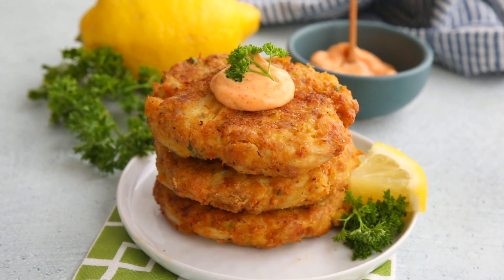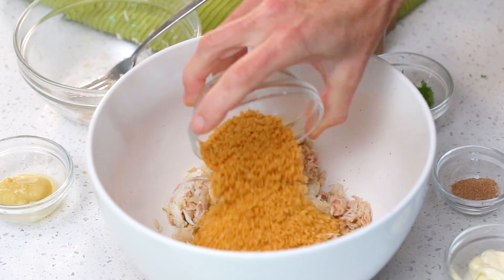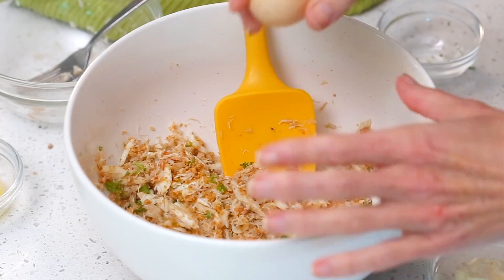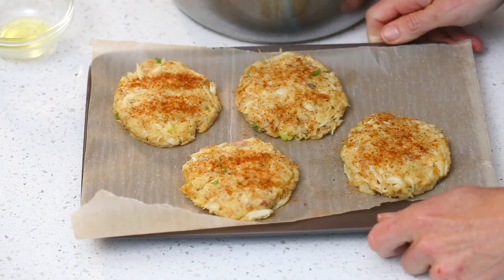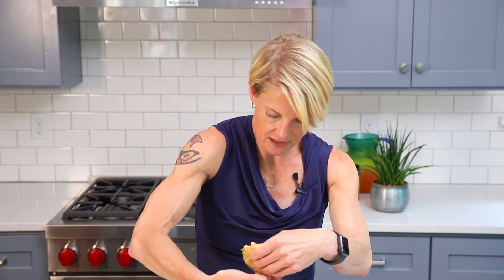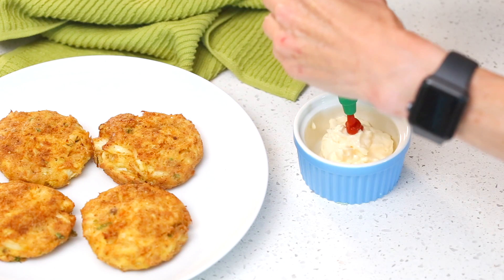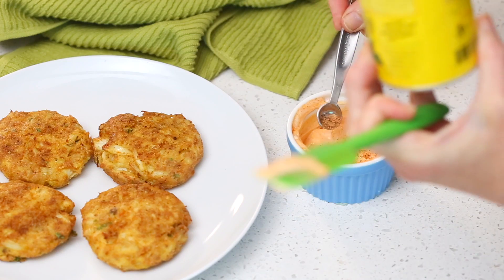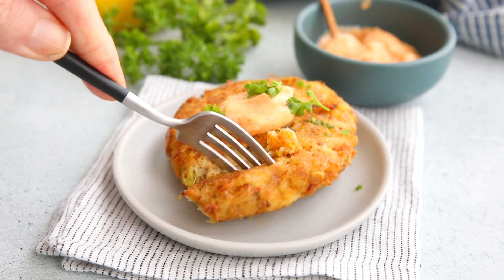Perfect KETO CRAB CAKES - grain-free and crispy!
Making keto crab cakes in your air fryer means less mess and less clean up. This air fryer crab cake recipe is easy to make and absolutely delicious. You wouldn’t know they are grain-free and healthy! Stovetop instructions included.

► COOKBOOKS
The Everyday Ketogenic Kitchen
Easy Keto Dinners: h

► CAROLYN RECOMMENDS
Cajun Seasoning

Chapters:
0:00 Intro
0:21 Prep the crab
0:41 Binder options
1:02 Add the remaining ingredients
1:45 Shape into patties
2:11 Cooking options
3:22 Air fryer keto crab cakes
3:33 Make the spicy mayo
4:35 Taste Test